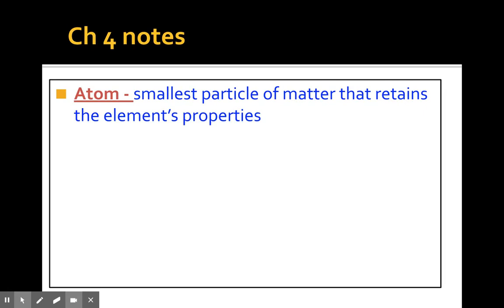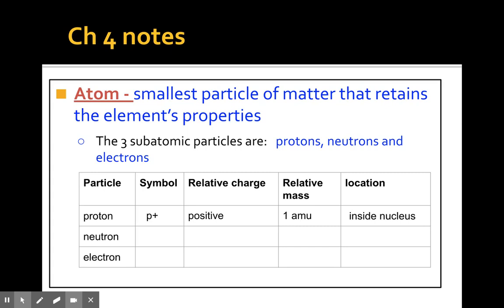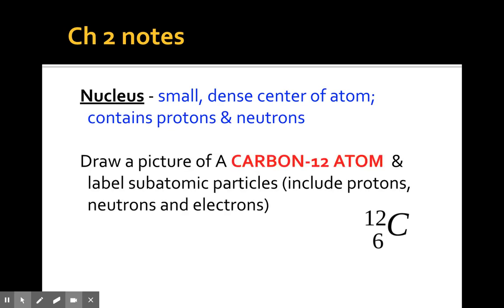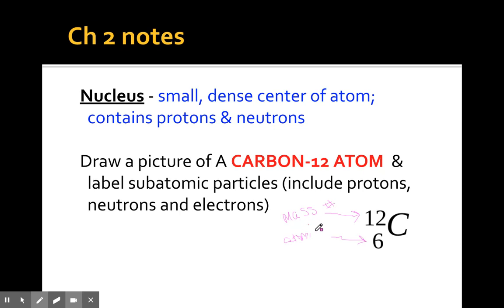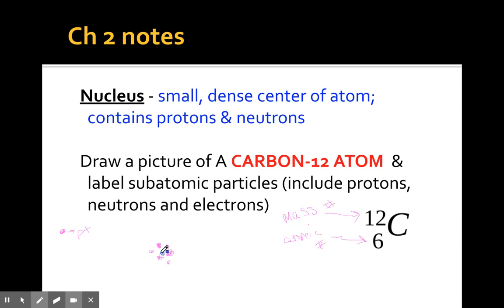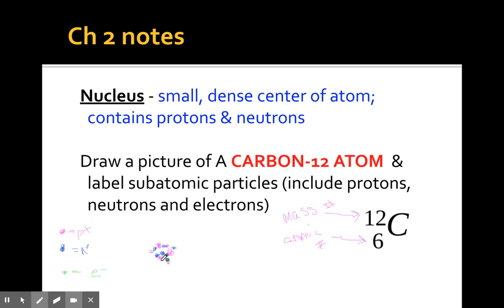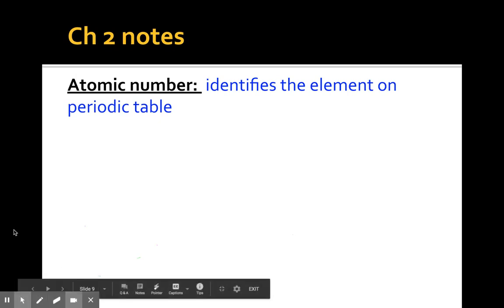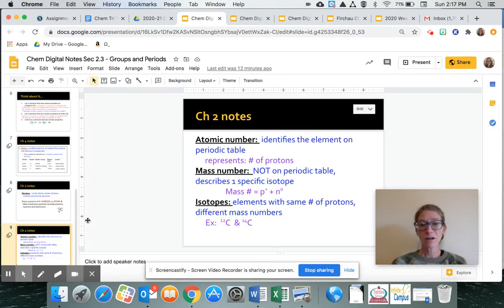Unit 1 Lesson 2 Atomic Structure